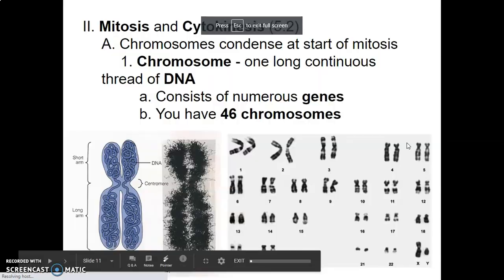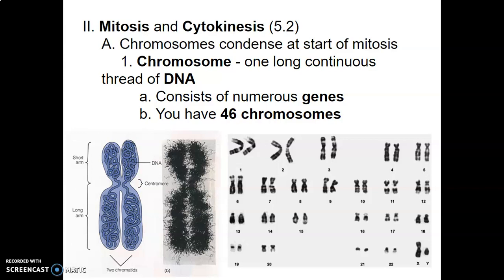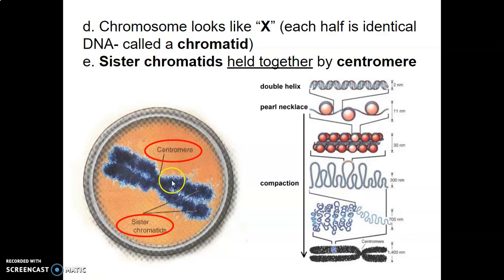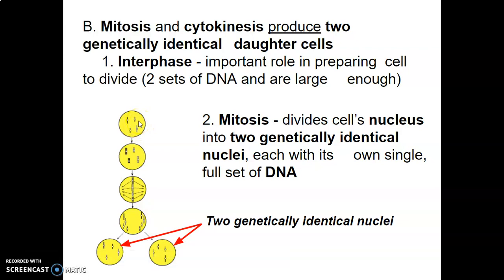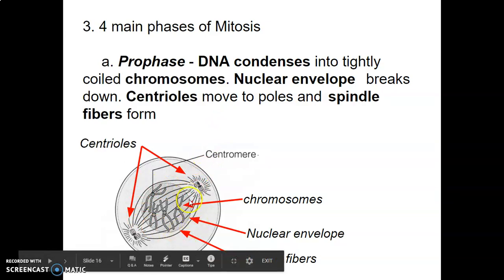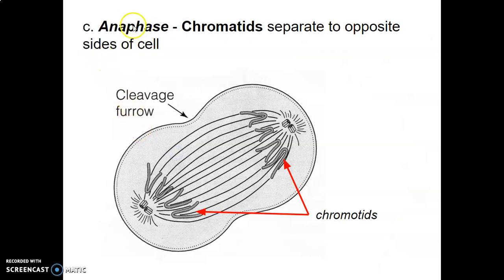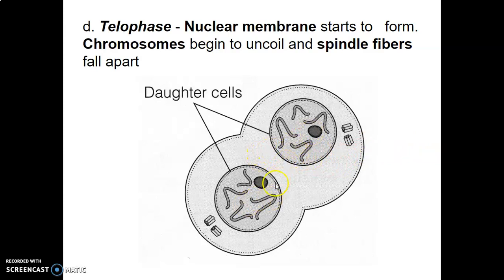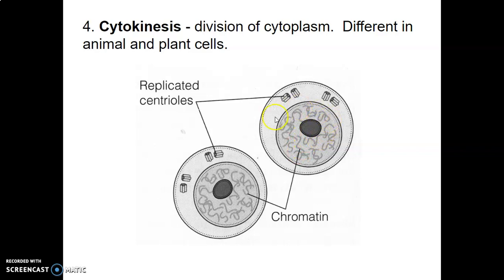Mitosis Note Part 2